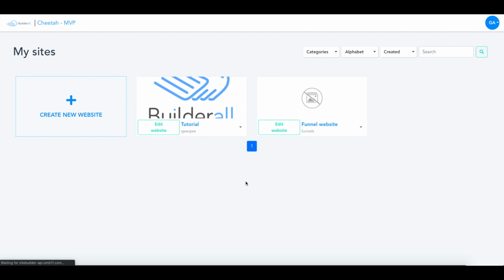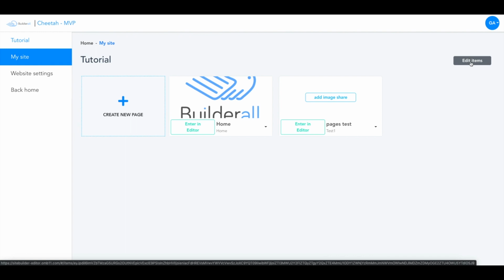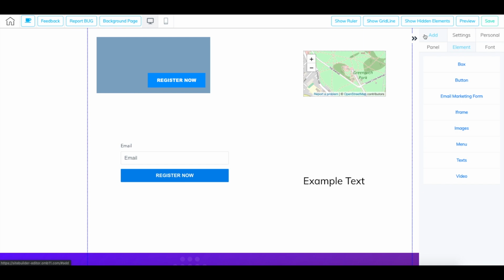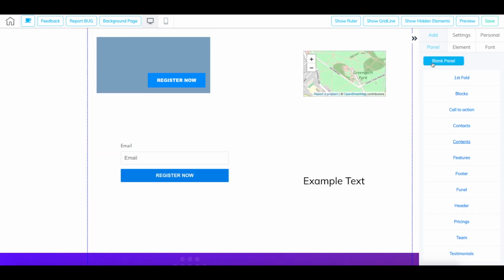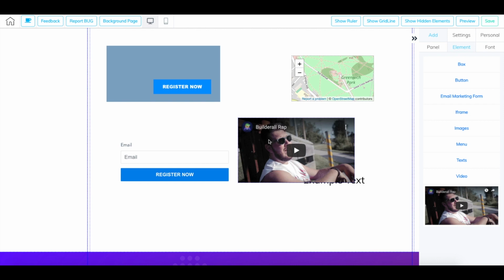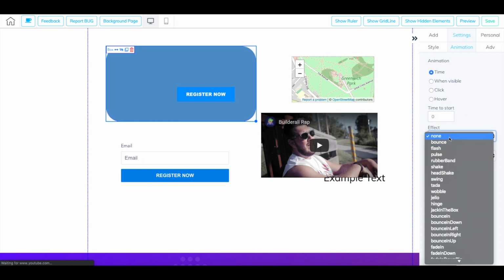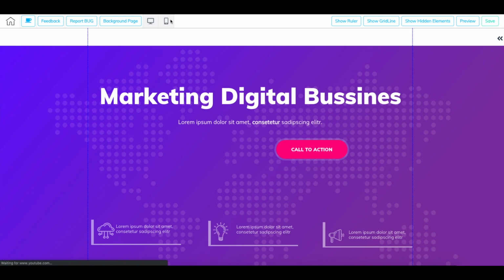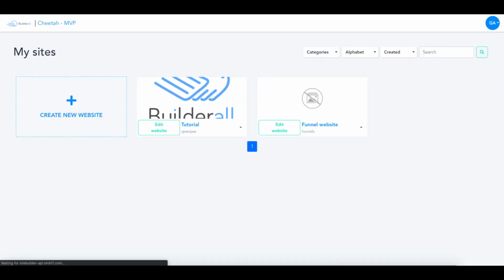Cheetah Builder - General Overview